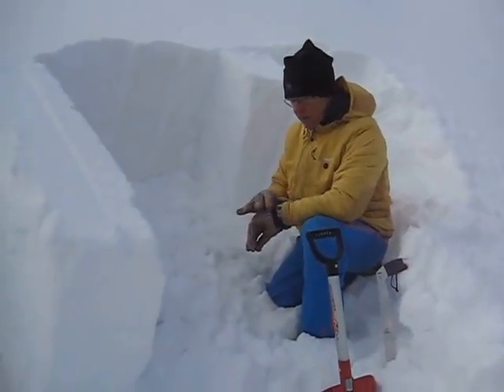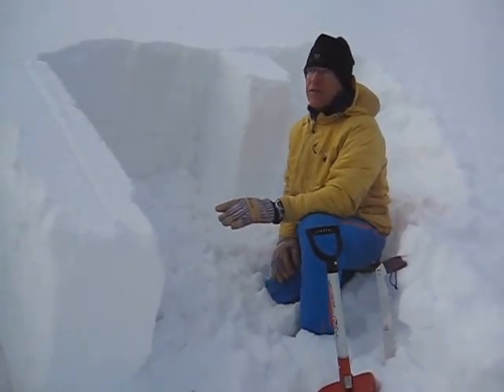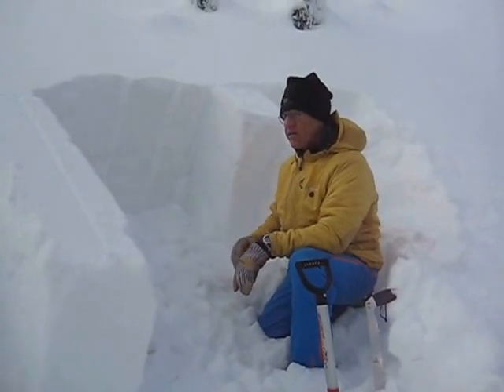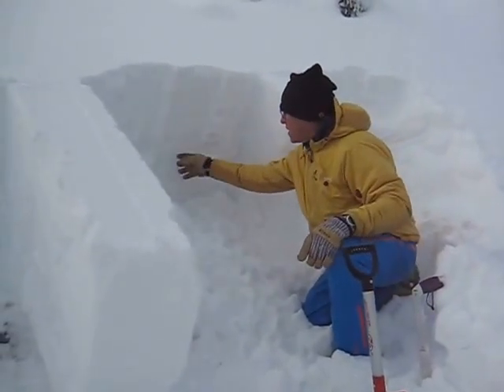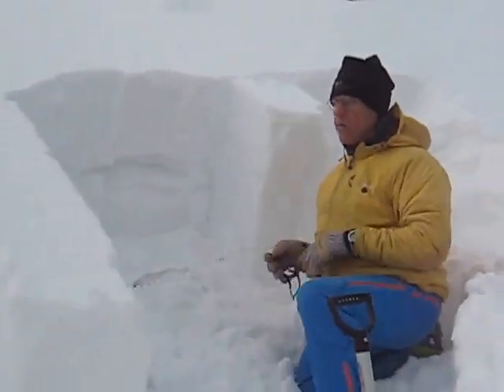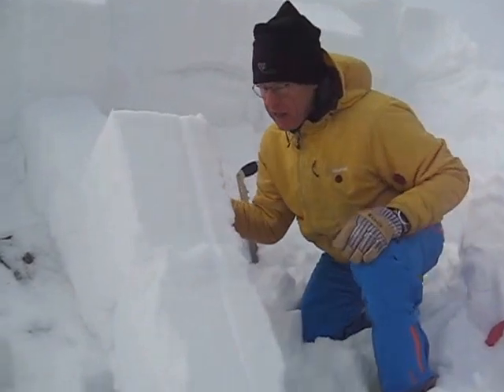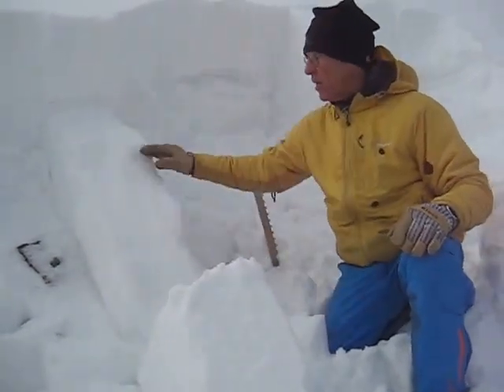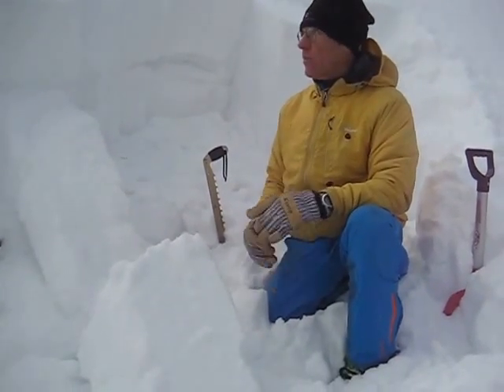Facets on the old crust December 19, 2013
This cold north aspect (7600' in the Rattlesnake) with a thin snowpack shows well preserved facets that formed on and below the crust that formed in November. Areas where the snowpack is thin and  shaded need to be treated with suspicion.  PST20/100 down 50cm on facets above a crust.  CT scores in the same area were in the low 20's all Q1 shears failing at the same level. This is not a widespread condition but needs to be looked for before committing to steep open terrain.